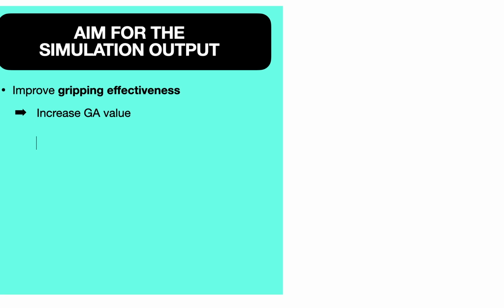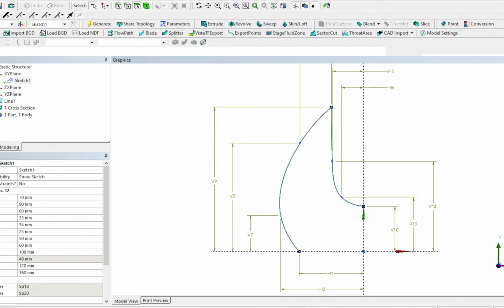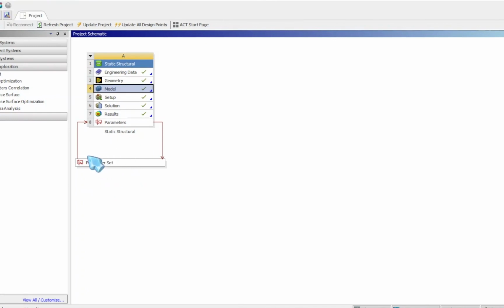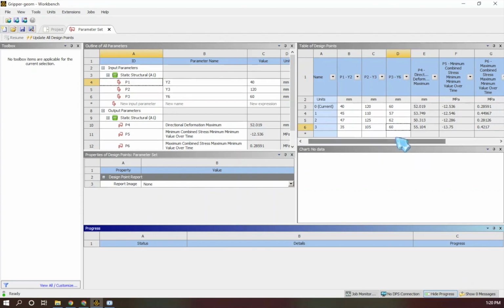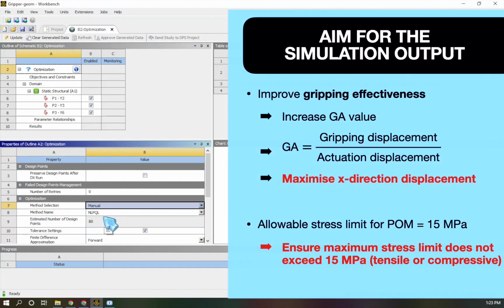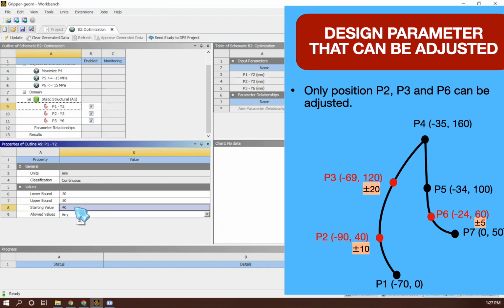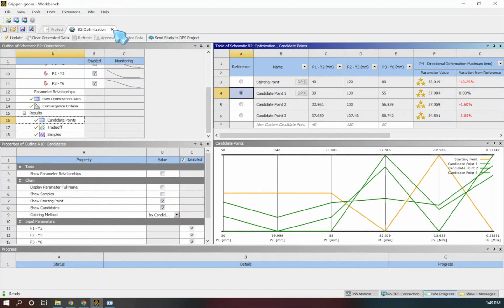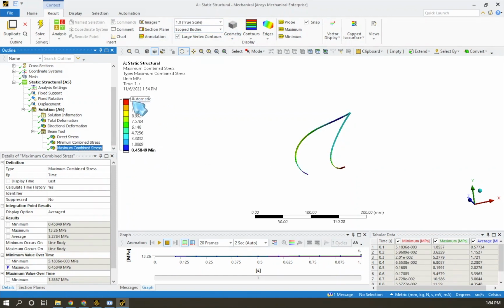Structure Optimization (Part 3)